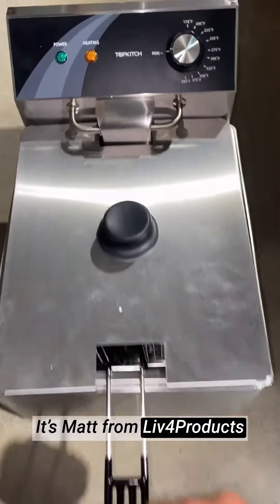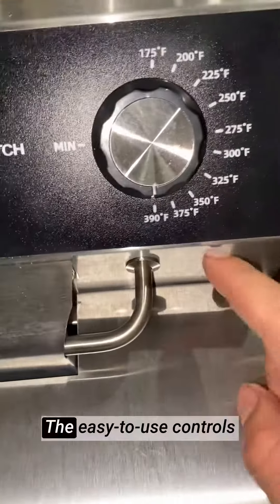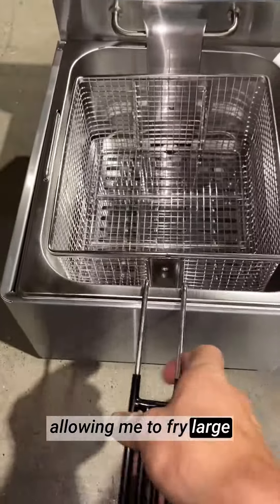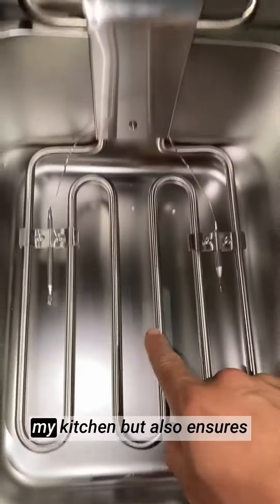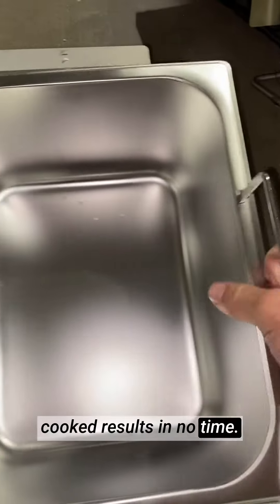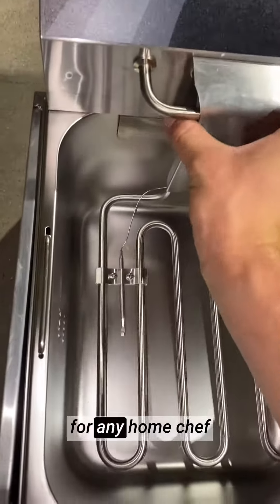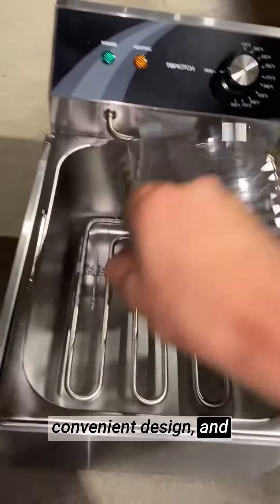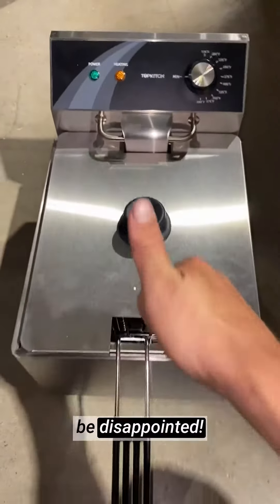Honest review TOPKITCH Electric Countertop Deep Fryer